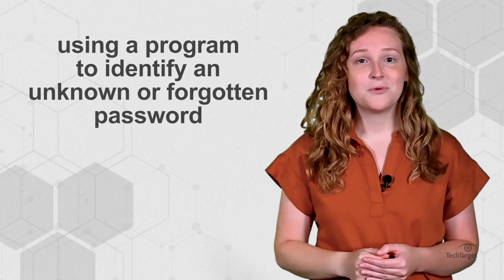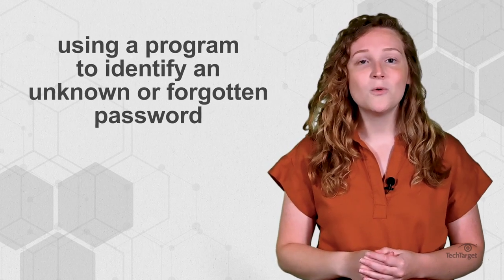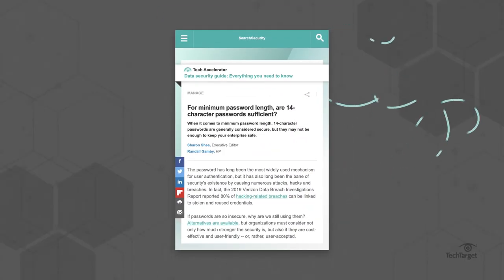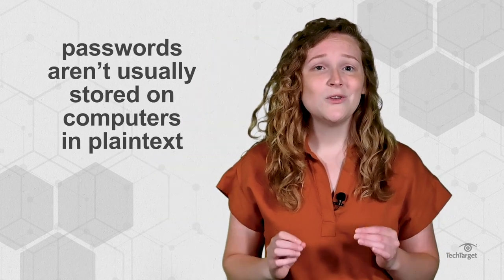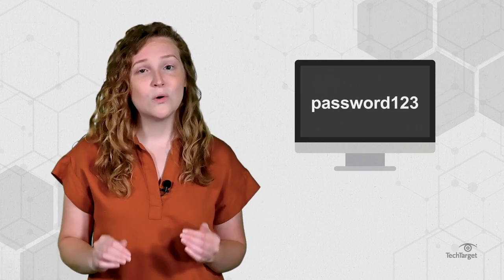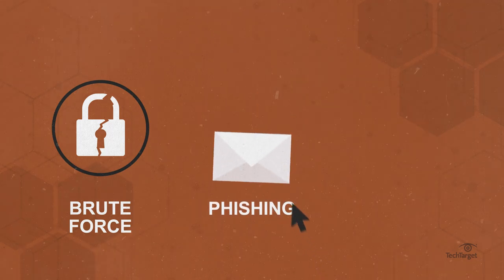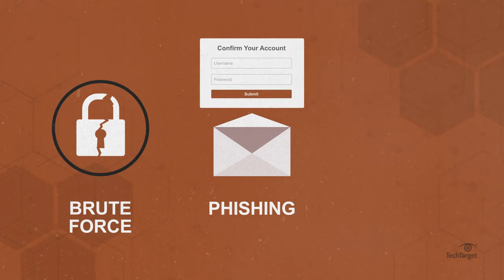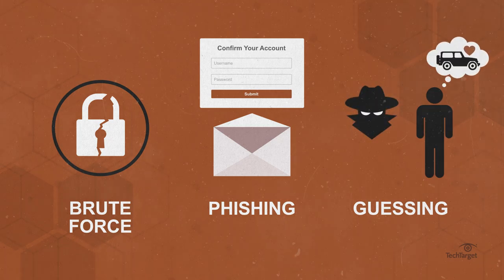What is Password Cracking and How Does It Work?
Passwords are intended to protect important information from getting into the wrong hands. But, they’re not a guarantee, unfortunately. Password cracking is the process of identifying an unknown or forgotten password -- but is usually used maliciously. Password cracking programs use a variety of techniques that can, well, crack a password -- which might lead to identify fraud or stolen financials.

Think your password is uncrackable? Have more questions on password cracking?